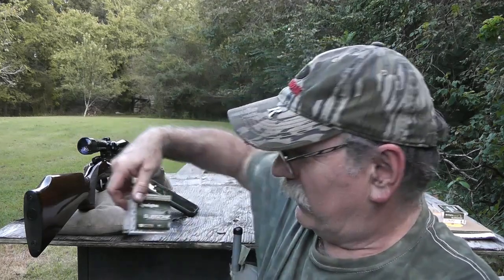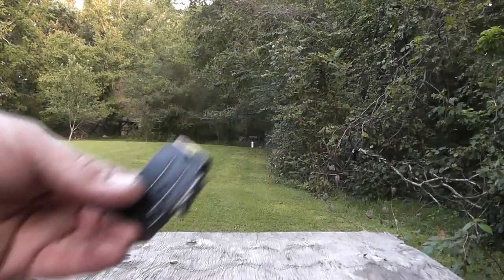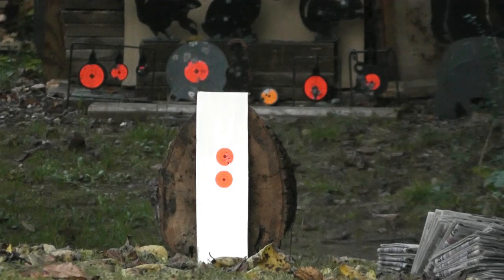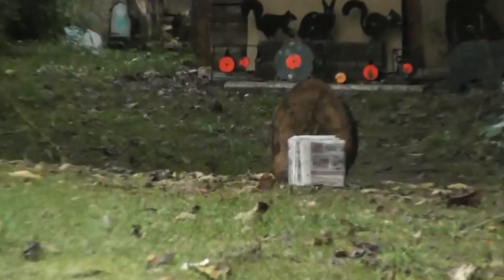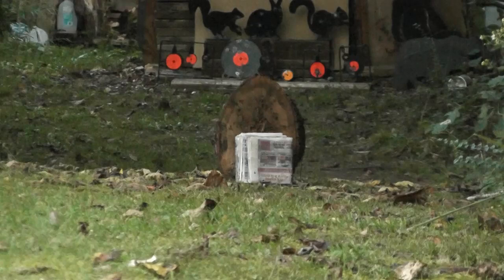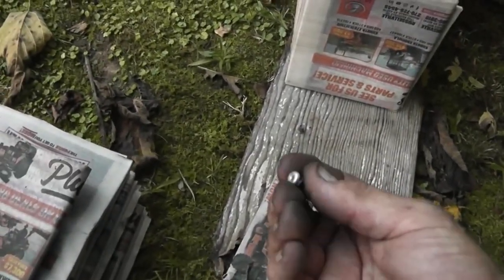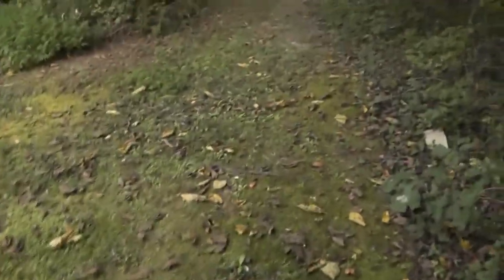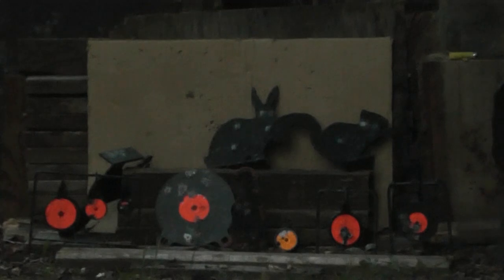Testing the Remington Subsonic .22 Plated Hollow Point Cartridge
I recently found some new Remington ammo at my local Wal Mart sporting goods department. So I bought some and decided to put it to the test in this video. come along and lets see how it performs in this two part series.